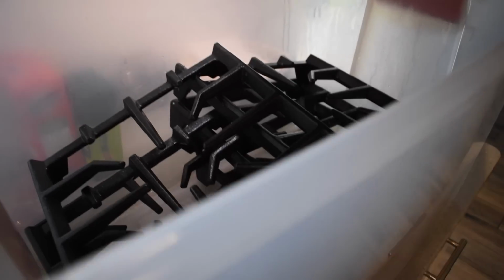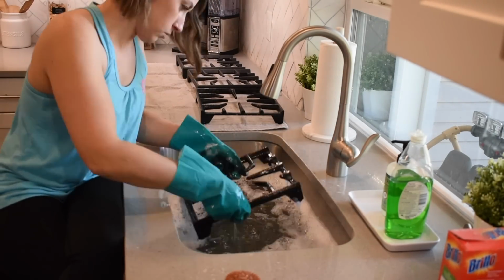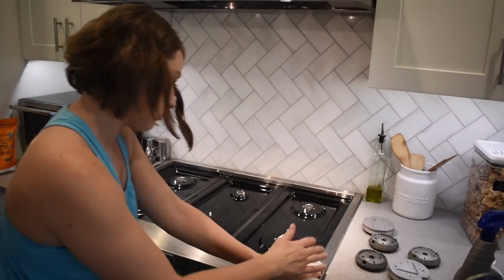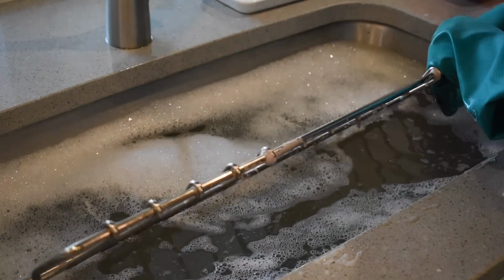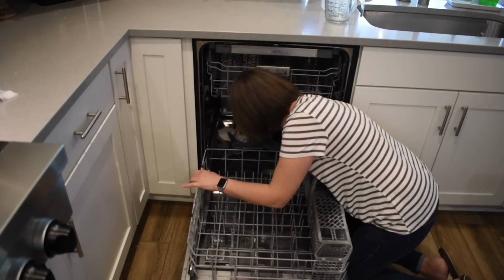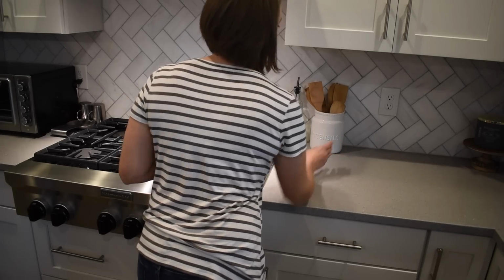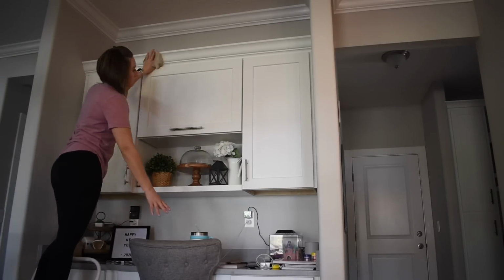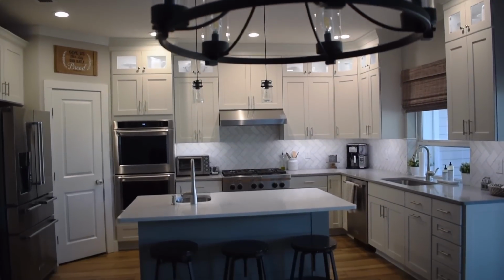KITCHEN DEEP CLEAN WITH ME | ZONE DEEP CLEANING | ZONE 2 OF 9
Hi, guys! I am thrilled to be sharing this Zone Deep Cleaning series with you!! It was over time for me to get back on this deep cleaning routine after the holidays so I am kicking it off in January. My zones start out in my kitchen and I actually spend 2 weeks in there because there is so much to do! Keep an eye out for next week Zone 3 which is moving into the bathrooms! I plan to post this series of 9 videos each Tuesday. I have zone deep cleaning printables link below so print them out for yourself and deep clean with me!
XO Jenn

MY KITCHEN FAVORITES:

Mailing Address:
Jenn - My Organized Tribe

Thanks for supporting me and my family while allowing me to do what I love!